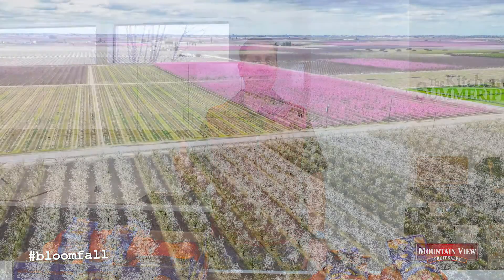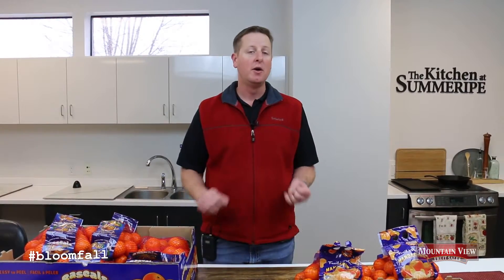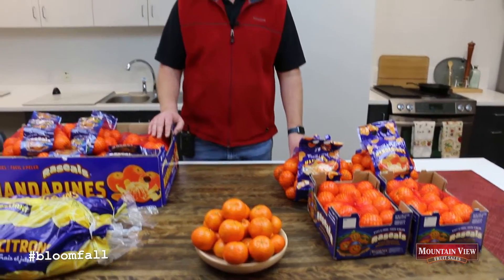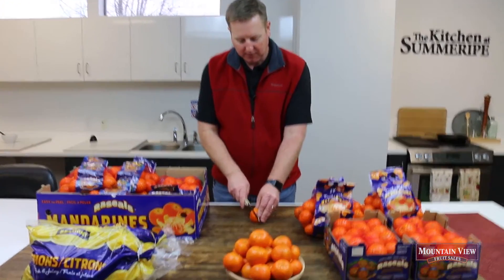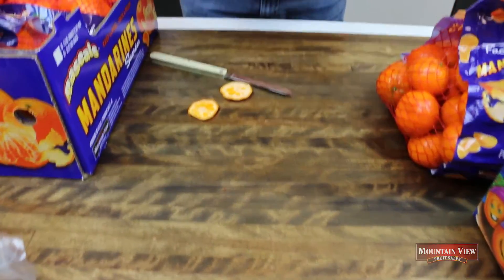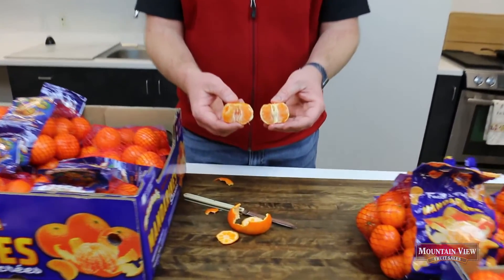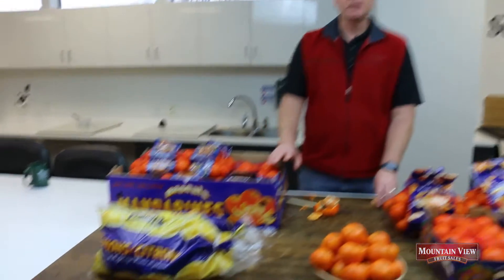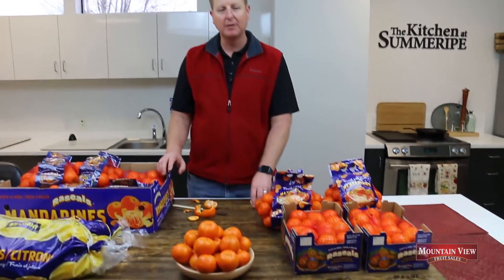FOCUS: When to Pick Mandarins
In this FOCUS Bo introduces Kevin Mizuno who explains how we apply science to make the call when to harvest our Rascals mandarins.